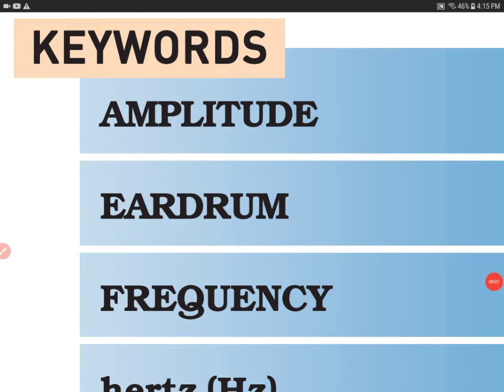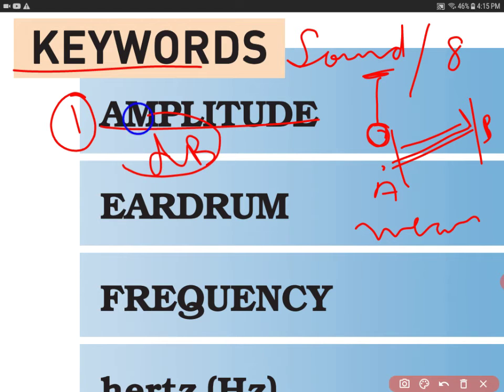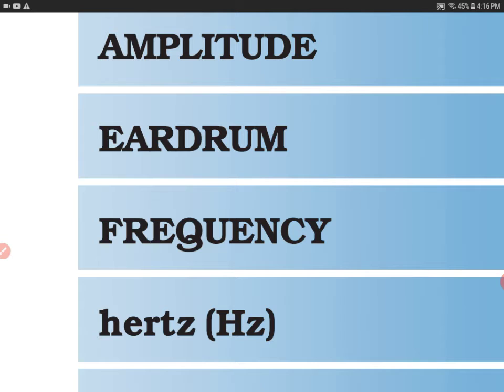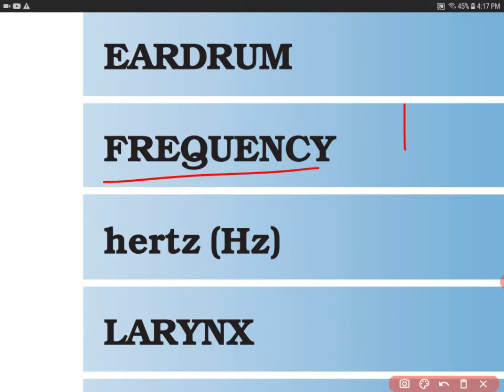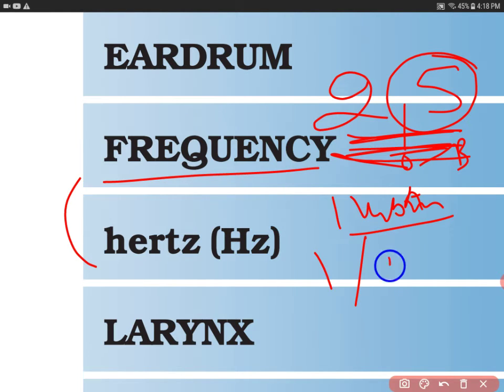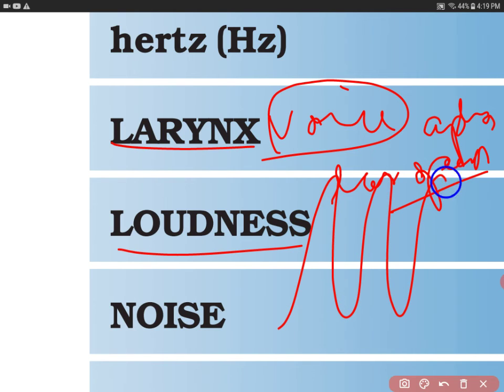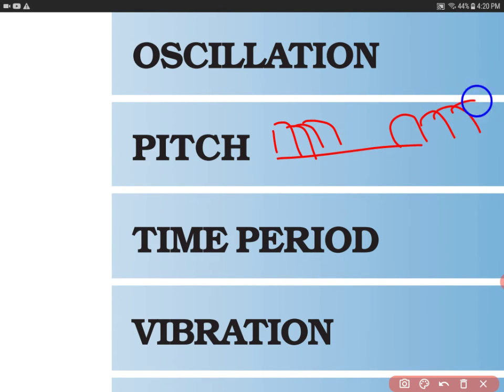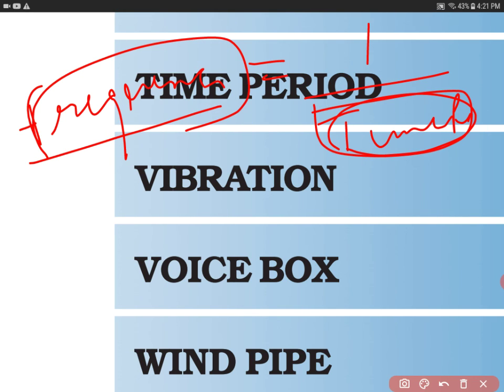Keywords|Sound scienceclass8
This video contains Keywords given in  chapter Sound given in NCERT Science books of class 8th